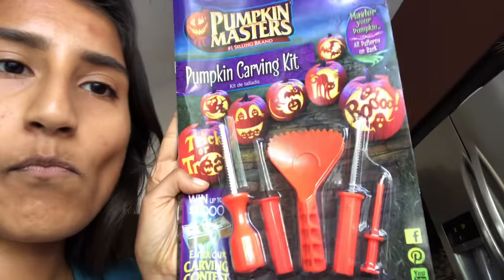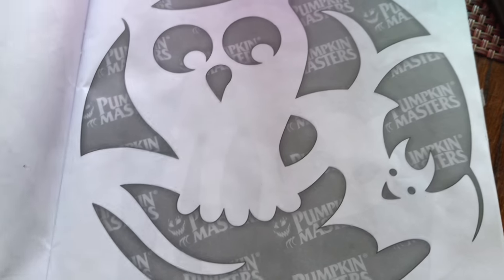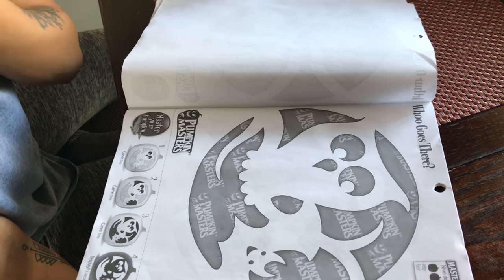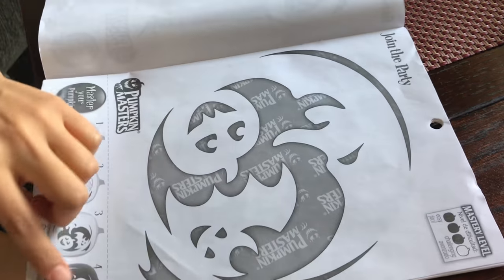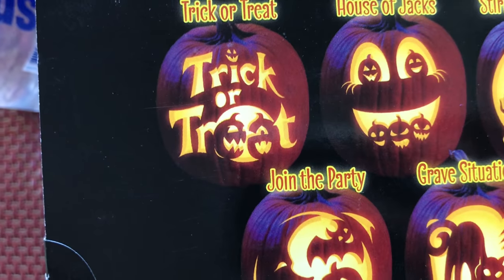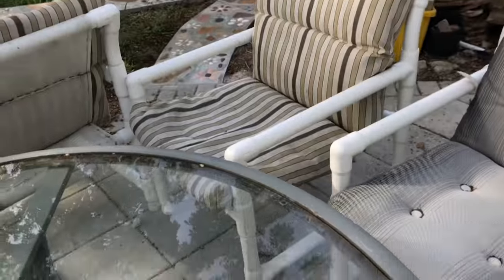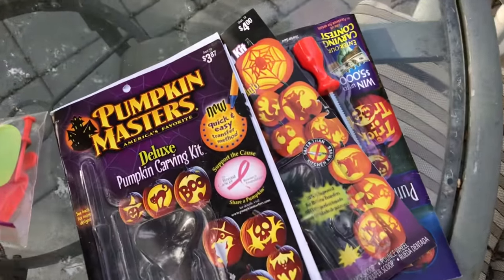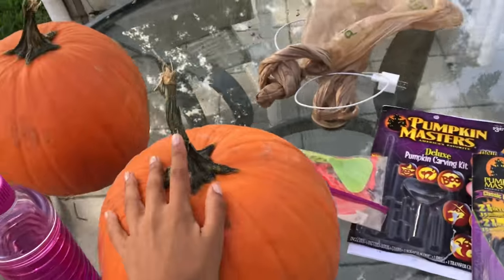PUMPKIN CARVING| VLOG #5